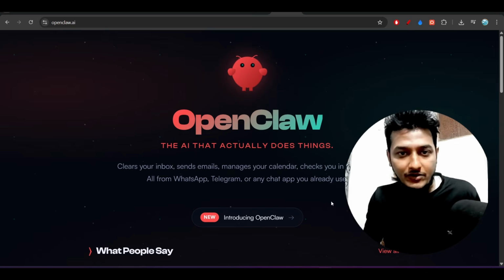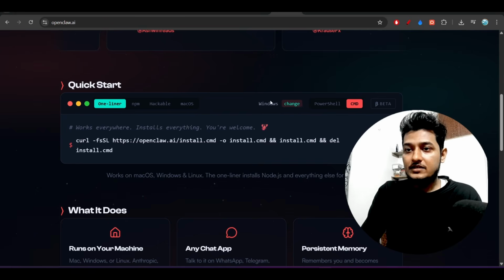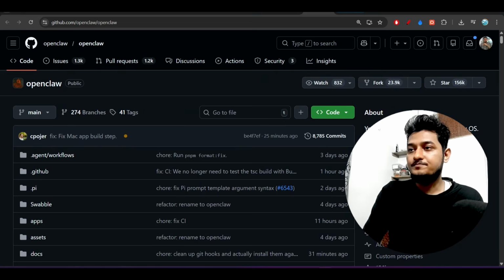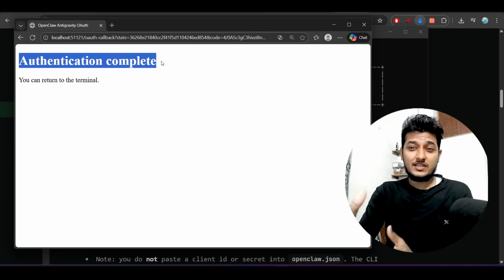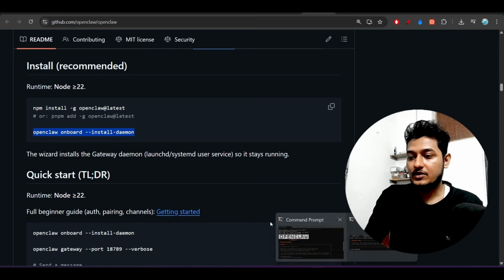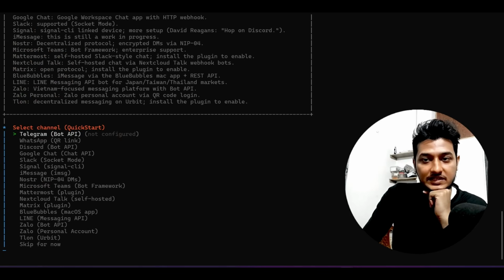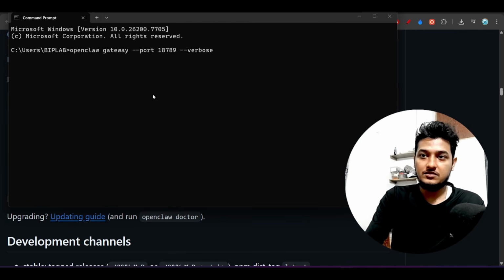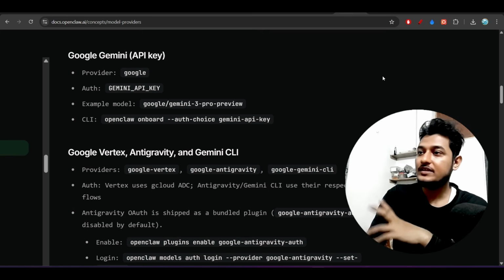OpenClaw + Antigravity : Use Free Claude Opus & Sonnet 4.5 and Gemini models To Automate Anything 🤯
OpenClaw + Antigravity is a game-changer. In this video, I demonstrate how to deploy autonomous AI coding agents that handle planning, coding, debugging, UI design, and quality & security checks end-to-end.

Step 1: (install openclaw)
Step 2:
Antigravity OAuth is shipped as a bundled plugin (google-antigravity-auth, disabled by default).
Enable: openclaw plugins enable google-antigravity-auth
Login: openclaw models auth login --provider google-antigravity --set-default
Step 3:
openclaw onboard --install-daemon
Step 4:
openclaw gateway --port 18789 --verbose